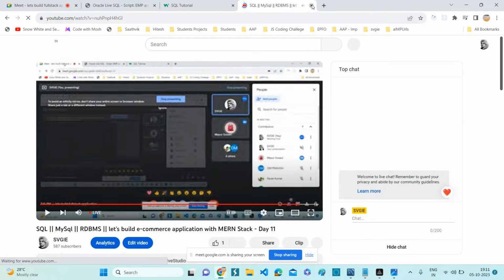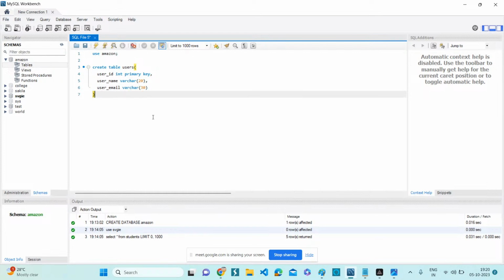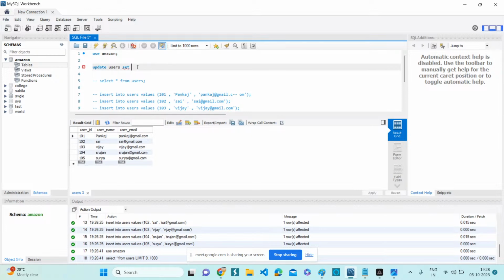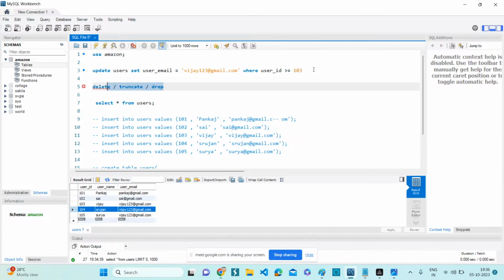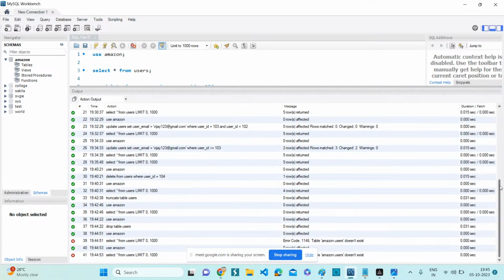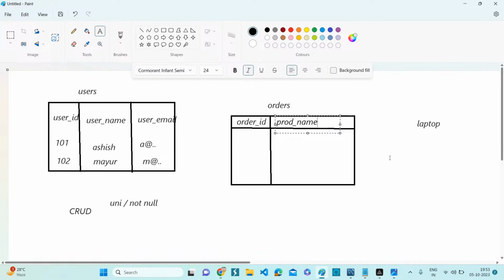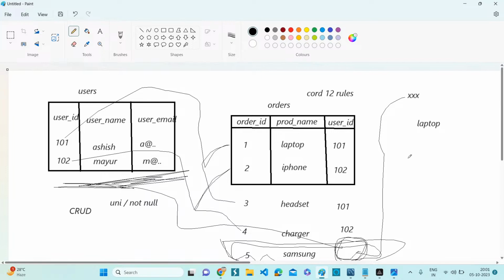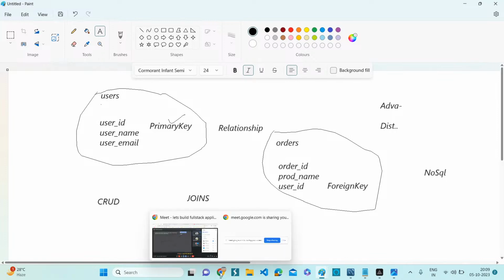How to perform CRUD Operations in SQL || let's build e-commerce application with MERN Stack - Day 11